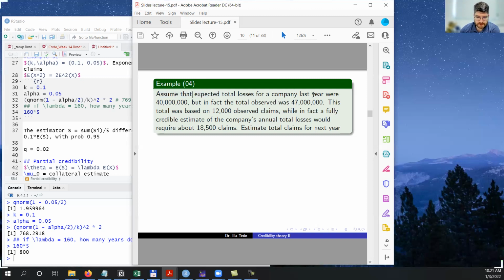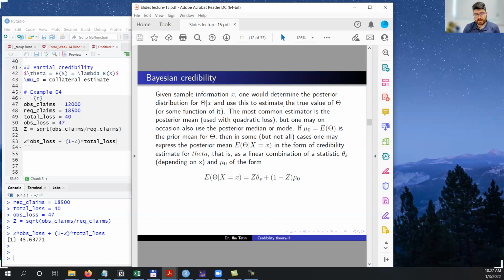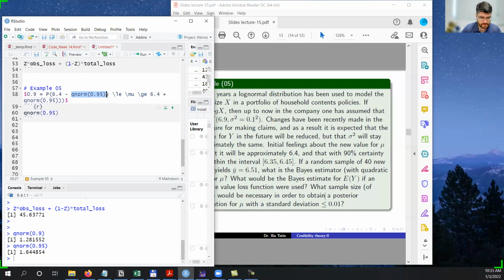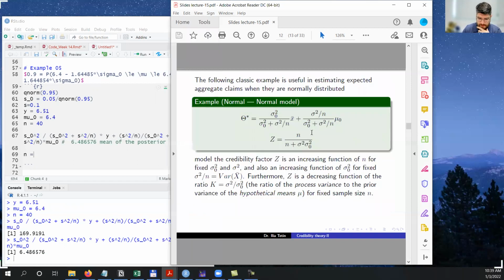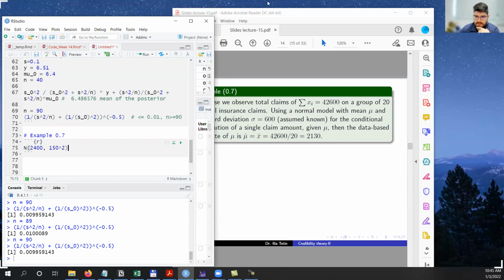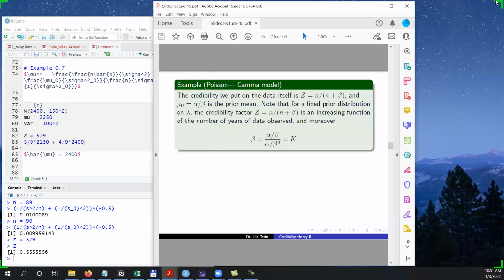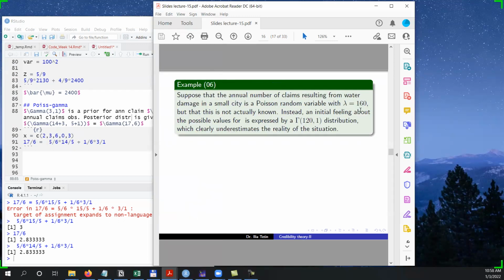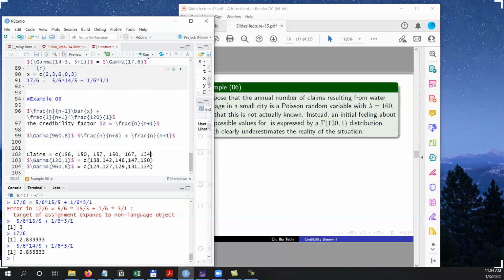(Week 15) Risk and Insurance - Lecture 15 Part 2